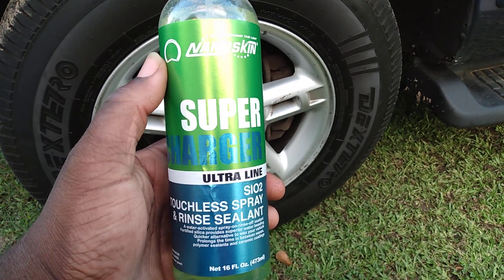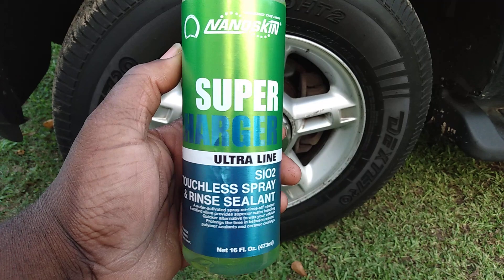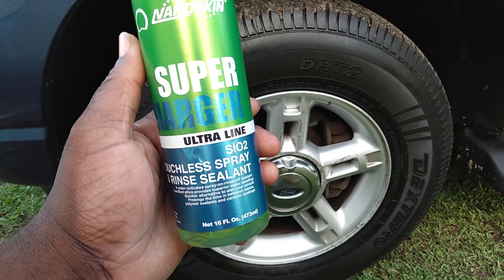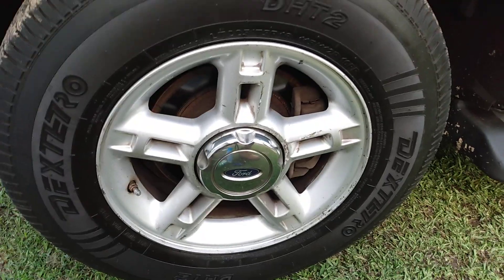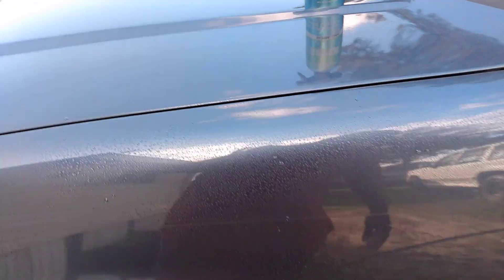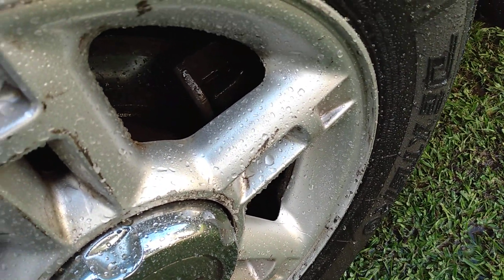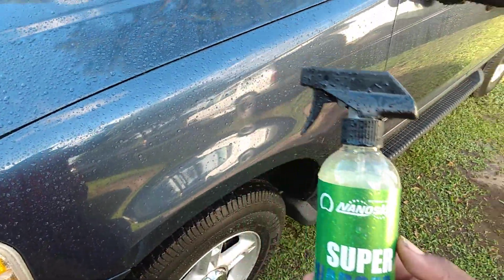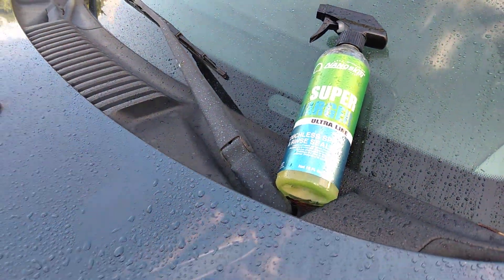nanoskin ultra line sio2 touchless spray & rinse sealant demo on paint & wheels